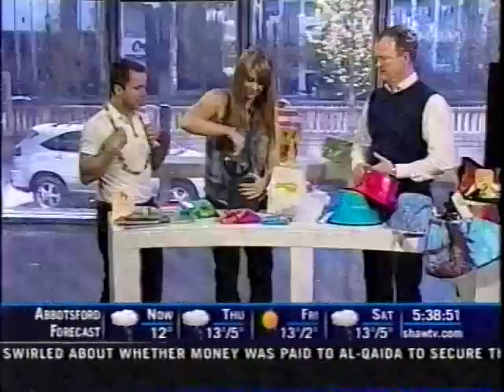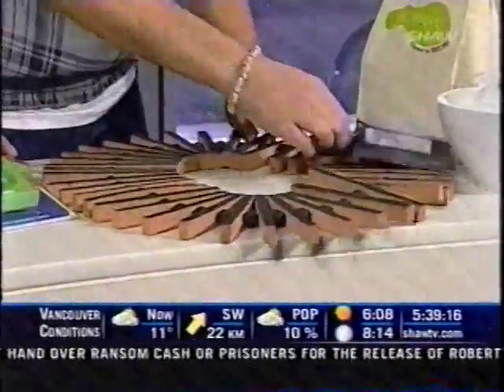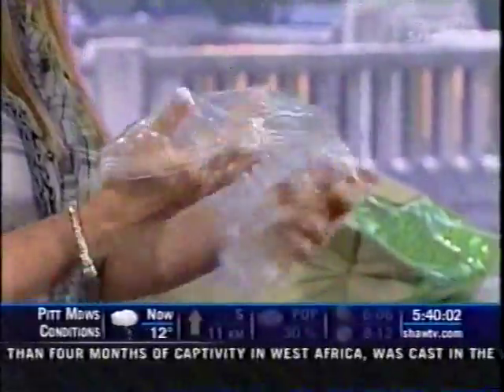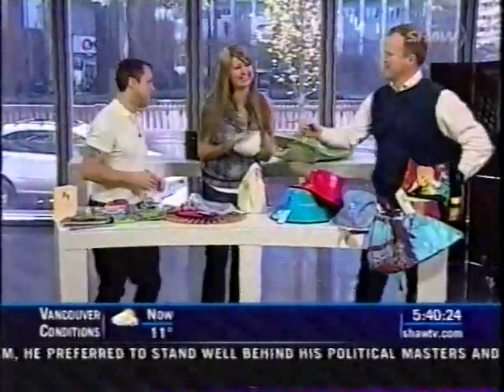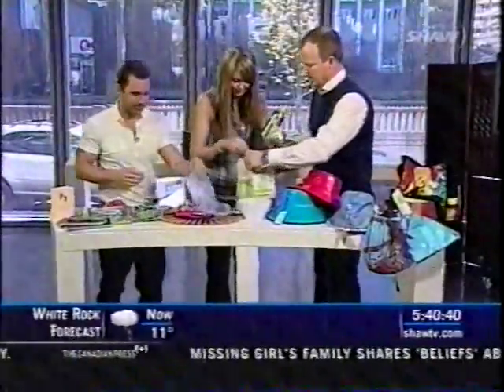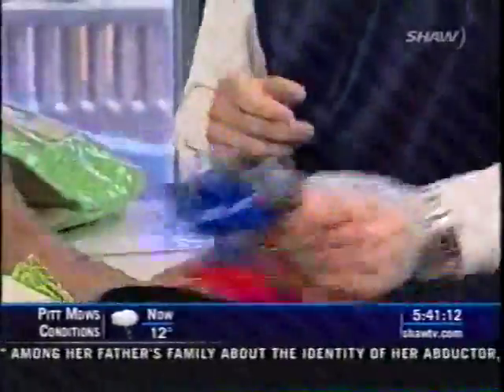How to Live Green with Eco-Friendly Products from Lavish & Lime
Mike & Fiona from Vancouver's hip show Urban Rush take a look at (and test) a selection of great eco-friendly products for eco-chic living - from recycled billboard hats to reusable food covers - with Lavish & Lime founder Colin Campbell. to browse the boutique's entire eco collection.